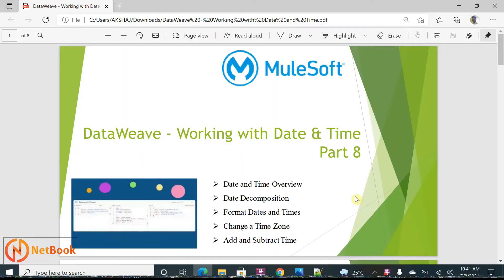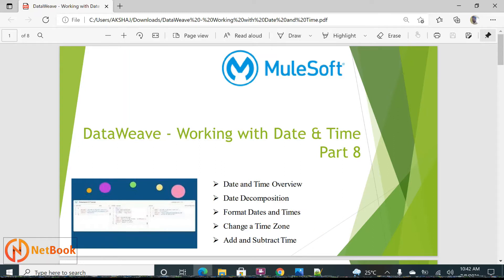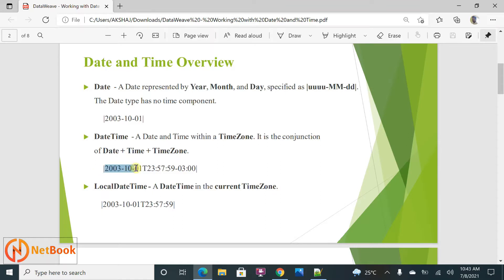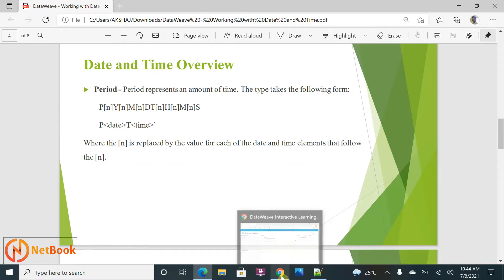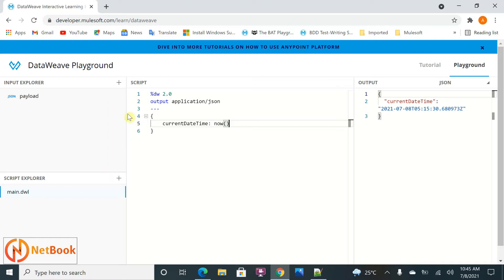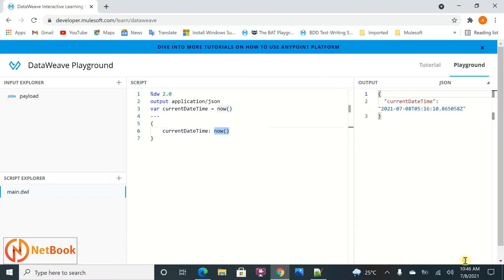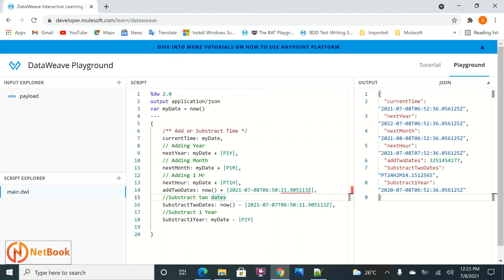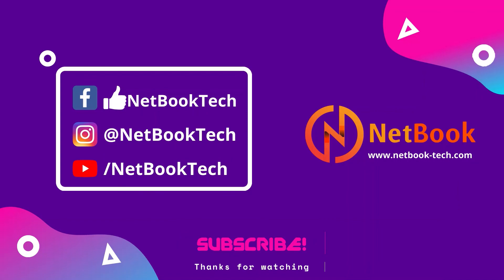Mulesoft Tutorials | DataWeave - Working with Date and Time Part 8 | NetBook | P21